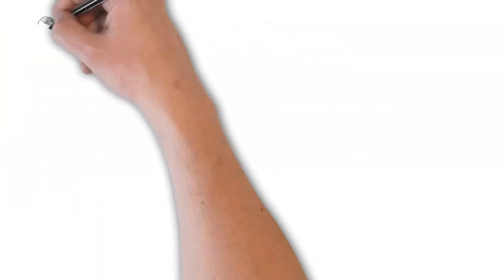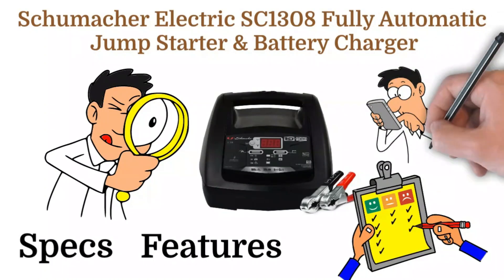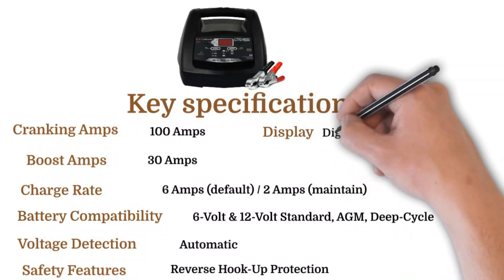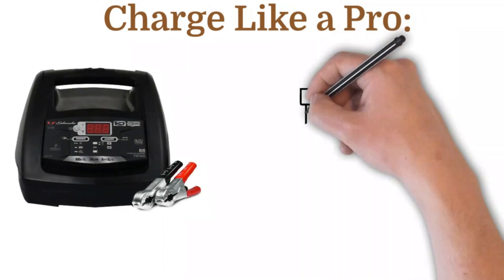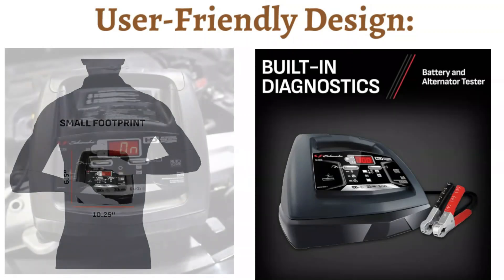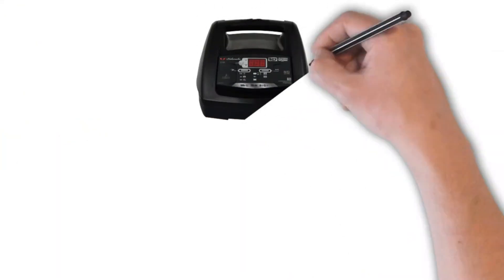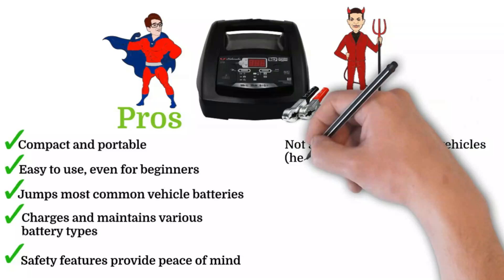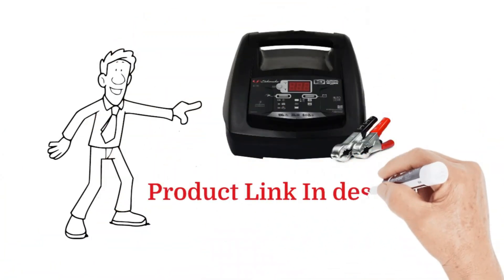Schumacher Electric SC1308 Fully Automatic Jump Starter & Charger Review – Specs, Features & More!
Schumacher Electric SC1308

Welcome back to Battery Hacker, your go-to channel for all things battery-related! In this video, we dive deep into the Schumacher Electric SC1308 Fully Automatic Jump Starter & Battery Charger. Whether you’re powering up a motorcycle, lawn tractor, car, SUV, truck, or even a boat, this versatile charger is built to handle it all.

In this review, we’ll cover:

Key Specifications: Detailed breakdown of the SC1308’s 100 cranking amps, compatibility with 6-Volt and 12-Volt batteries, and more.
Features: Explore the automatic charging modes, multi-stage charging process, and reverse hook-up protection.
Pros and Cons: The strengths and potential drawbacks to help you decide if this charger is right for you.
Final Verdict: My honest opinion on the Schumacher SC1308 and whether it’s worth your investment.

Commonly Asked Questions:

What is the best battery charger for motorcycles?
Can the Schumacher SC1308 charge both 6V and 12V batteries?
How do I use a fully automatic jump starter for my car?
Is the Schumacher SC1308 suitable for truck and boat batteries?
What’s the difference between cranking amps and cold cranking amps?

If you're considering purchasing the Schumacher Electric SC1308 or just want to learn more about battery maintenance and chargers, this video is for you!

Don't miss out on our detailed performance test and comparison with other top chargers in the market.

►  Quora: ➜
►  Medium:➜
►  Mix:➜